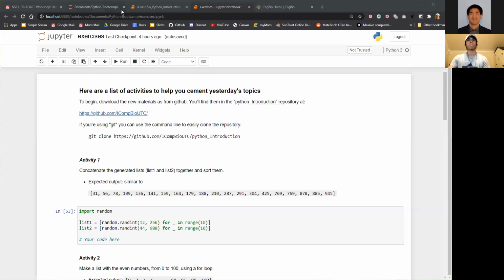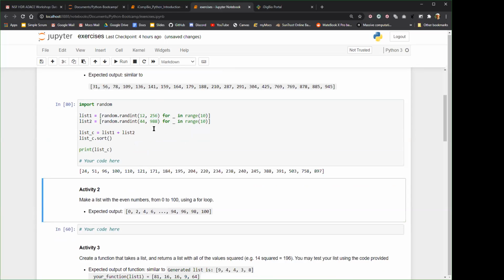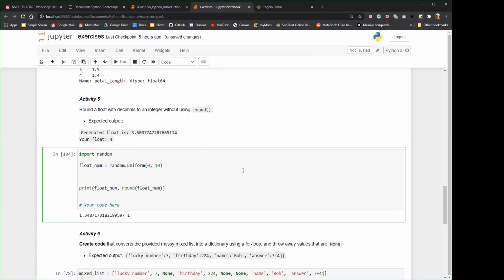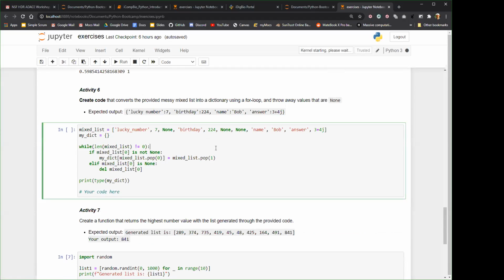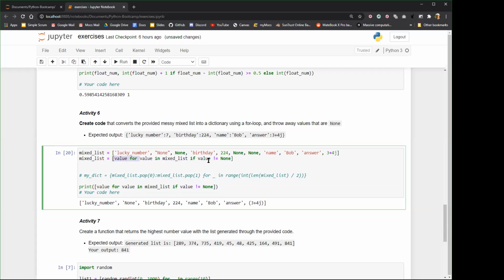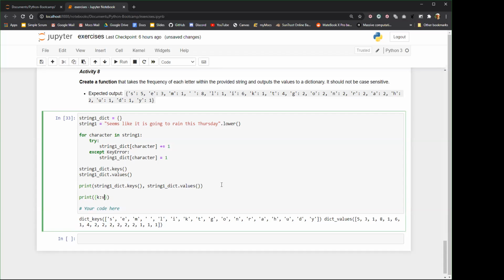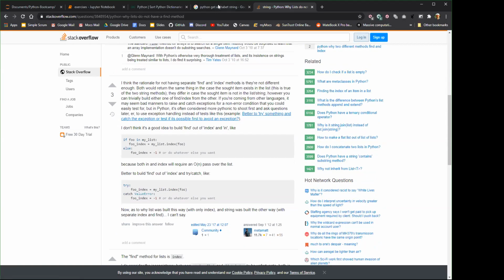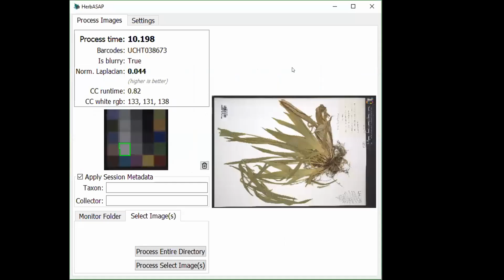NSF HDR ADACE Workshop : Data Science Coding in Python -- Session 2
by Mr. Dakila Ledesma in UTC